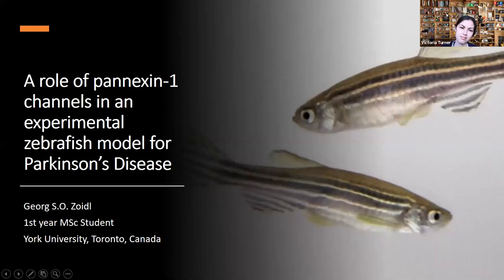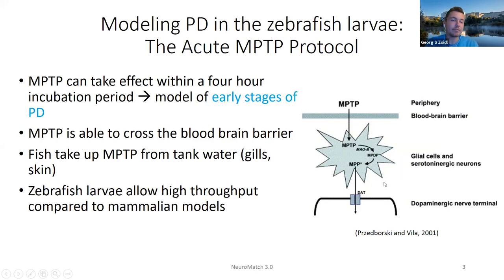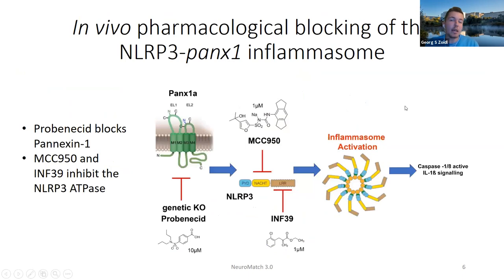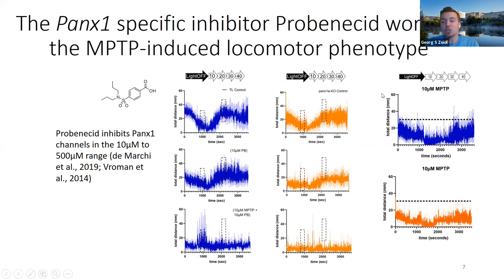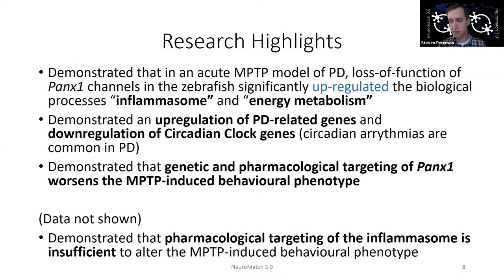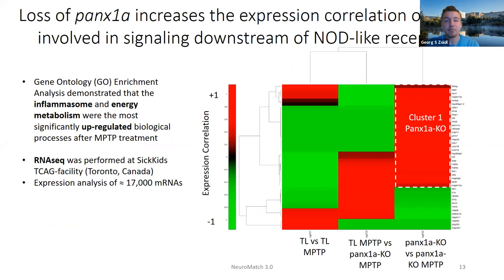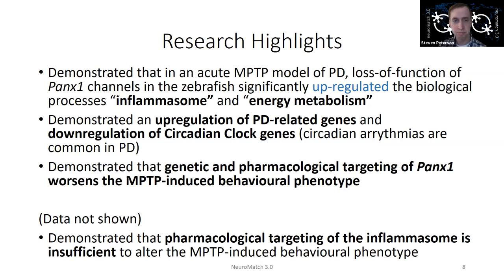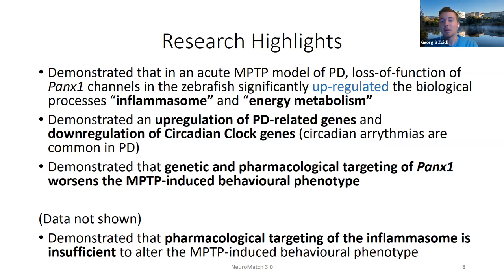Talk: A role of pannexin-1 channels in an experimental zebrafish model for Parkinson’s Disease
Speaker: Georg S Zoidl, York University (grid.21100.32)
Title: A role of pannexin-1 channels in an experimental zebrafish model for Parkinson’s Disease
Emcee: Steven Peterson
Backend host: Ilenna Jones

Summary: Pannexins (Panx) are a group of channel proteins abundantly expressed in the central nervous system and many vertebrates' tissues. The channels play essential roles in transporting Ca2+ and ATP. Panx1 is implicated in epilepsy, stroke, trauma, inflammation, or pain. A role in Parkinson’s disease has been proposed, but evidence thus far is lacking.  Here, the locomotor activity and visual-motor response of wild-type Tupfel longfin and panx1a knockout zebrafish larvae were tested after treatment with 1-methyl-4-phenyl-1,2,3,6-tetrahydropyridine (MPTP). MPTP is known to induce Parkinson's disease-like effects in the zebrafish by blocking the Complex I in mitochondria. Short term treatment with MPTP caused a decrease in the movement of the larvae. Locomotor activity worsened after incubation with Panx1 inhibitors probenecid and mefloquine. The analysis of biomarker expression levels demonstrated the upregulation of genes in panx1a knockout larvae with known functions in mitochondrial health and dopamine synthesis. A transcriptome analysis authenticated a broad dysregulation of metabolic processes, such as those affecting mitochondrial health. It was concluded that panx1a channels play roles in maintaining metabolic homeostasis in the zebrafish. Loss-of-function contributes to the severity of outcomes in the MPTP model of Parkinson's disease.